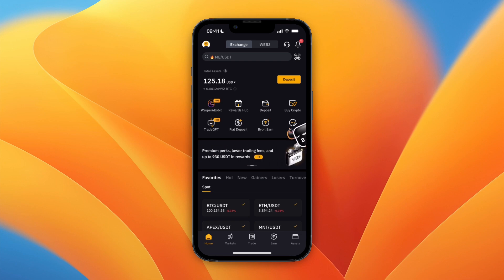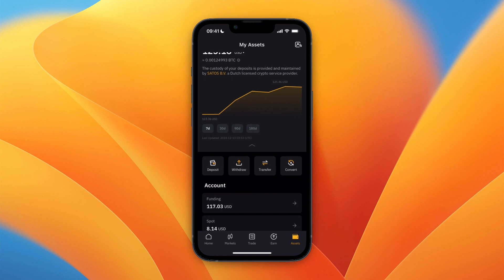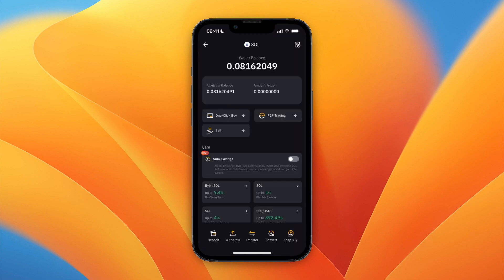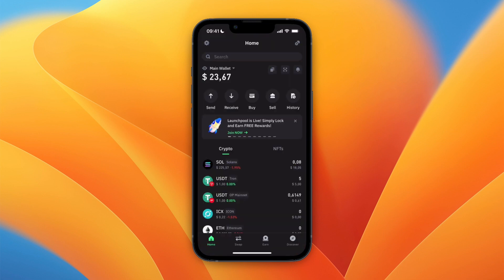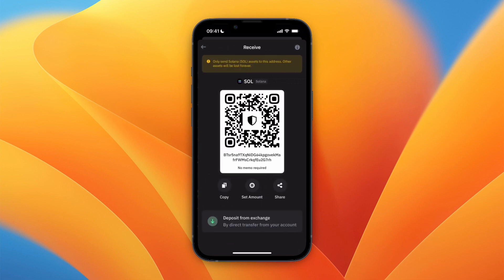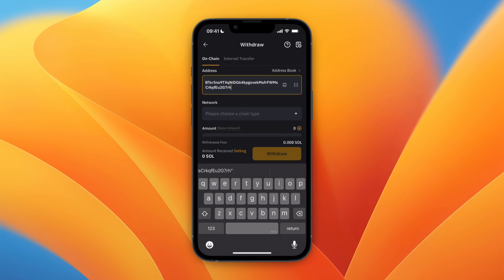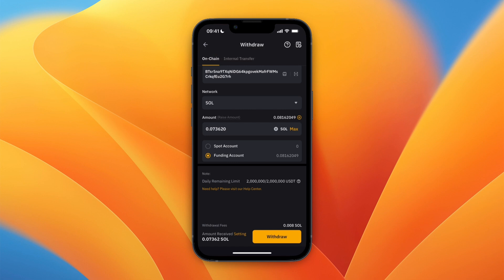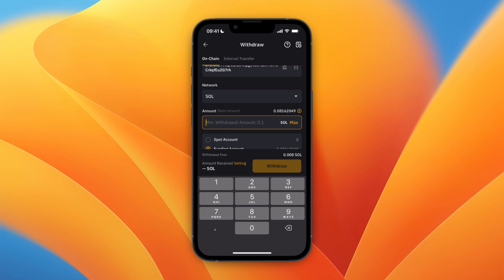How to Transfer Crypto From Bybit to Trust Wallet - Step by Step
In this video I'll show you how to Transfer Crypto From Bybit to Trust Wallet.